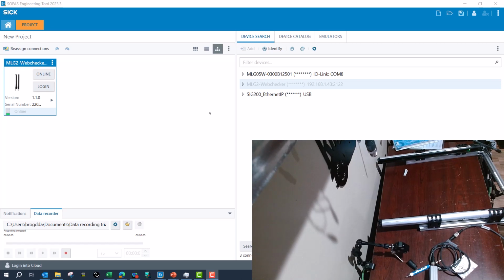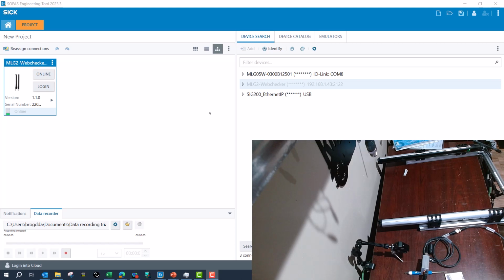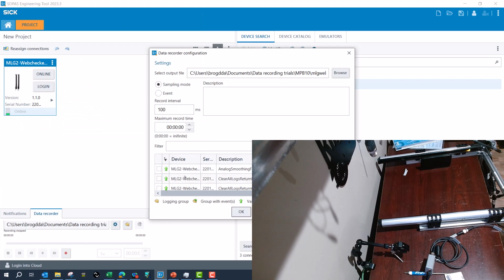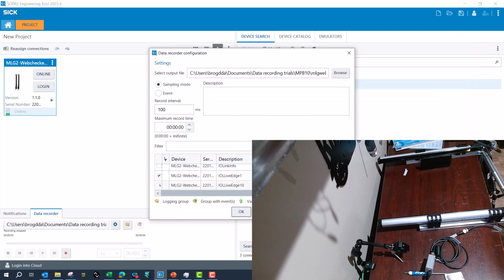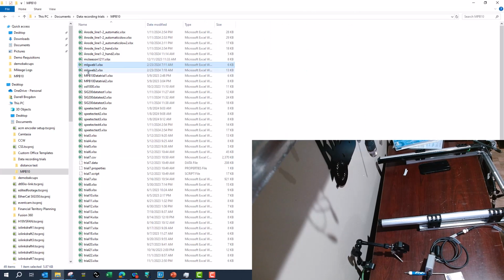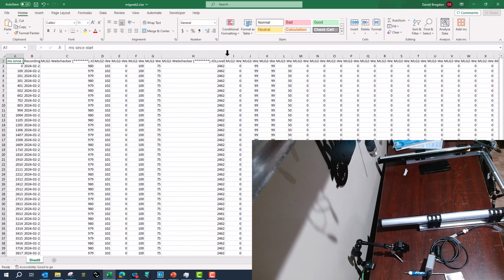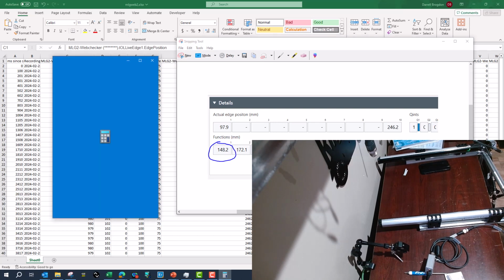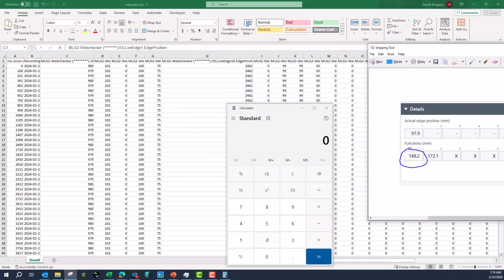Using SOPAS Datarecorder with SICK MLG2- Webchecker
How to create an Excel file with Webcheckers for data logging